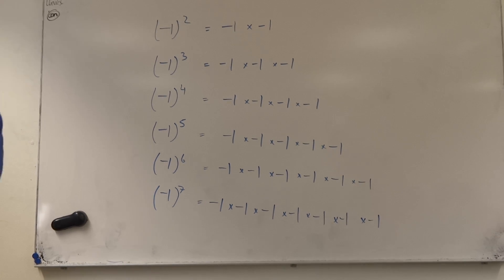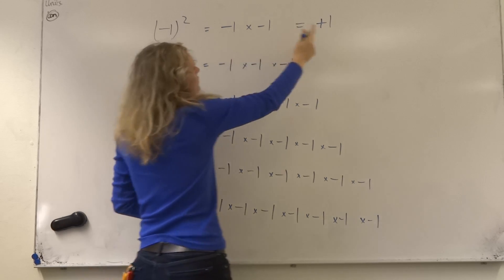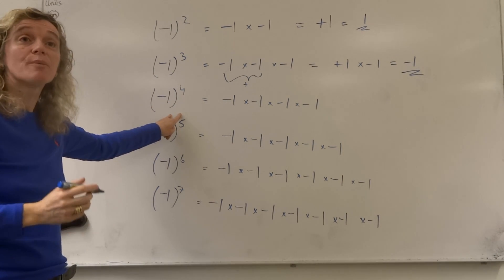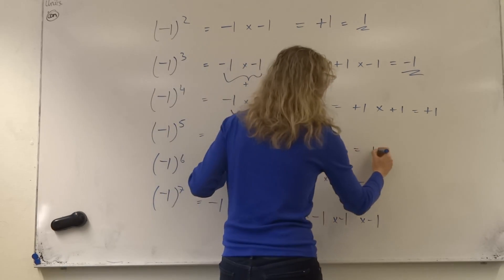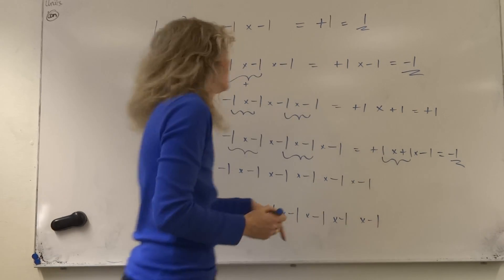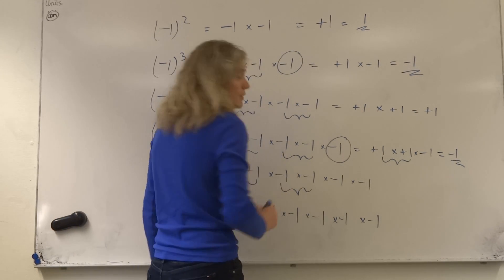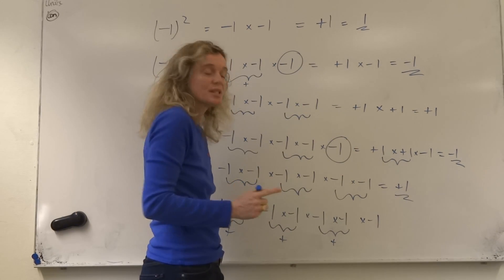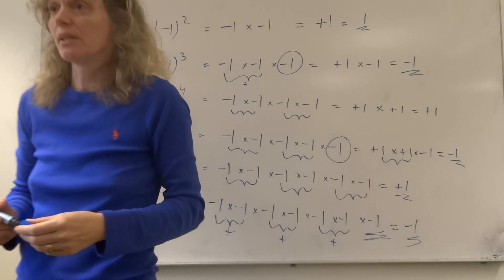negative numbers raised to powers of, exponents ...odd numbers or even numbers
If we raise negative 1, (-1) to the power of 2 or to the power of three will we get a different answer?
If so why?